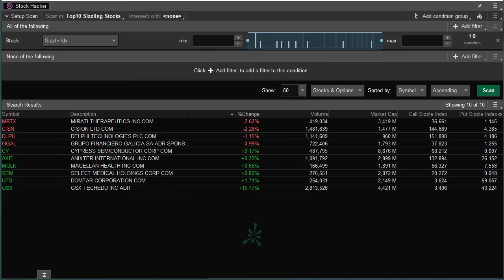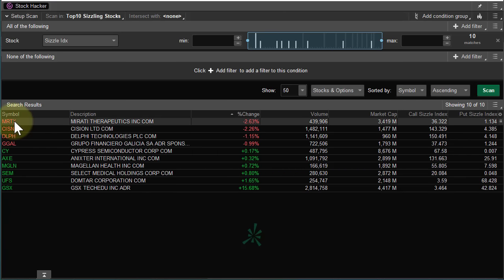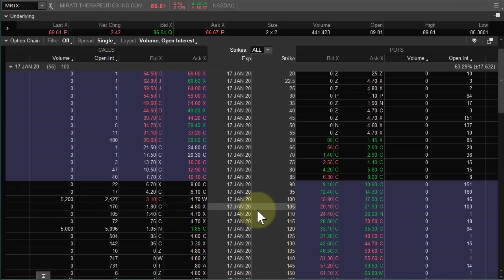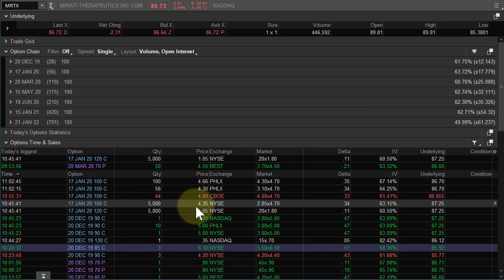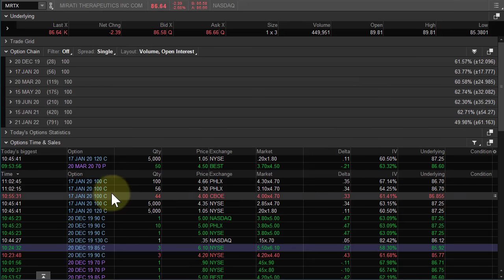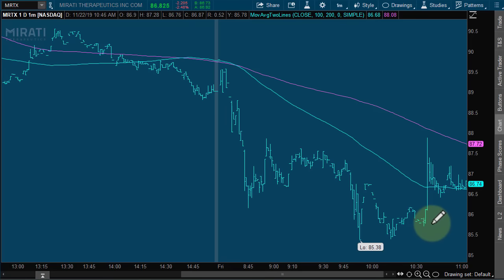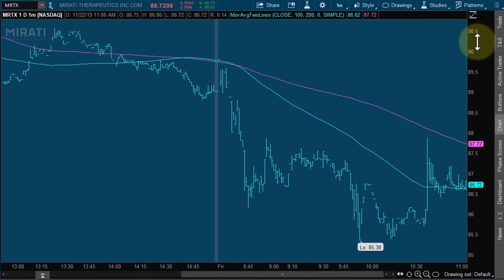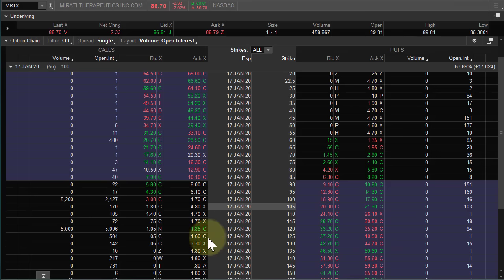How To Turn Unusual Options Activity Into Profit With Thinkorswim's Sizzle Index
🌟 Black Friday Mega Bundle Alert! 🌟 Explore the Power of The VIX Trading System with Mastersintrading.com/black-friday 🚀

🔥 Introducing Our Best Trading System: The Mother of All Buy Trading Systems – The VIX Trading System. Perfect for those looking to master market volatility and enhance trading strategies.

🎉 Exclusive Black Friday Offer: Not only do you get access to our groundbreaking VIX Trading System, but also a suite of comprehensive trading tools, in-depth workshops, and extensive educational packages - all at unbeatable prices! 🎓

📈 Tailored for Success: Whether you're just starting out or an experienced trader, our Black Friday Mega Bundle, featuring The VIX Trading System, is your gateway to unparalleled market insights and trading proficiency. 🌐

⏰ Limited Time Only: Seize this opportunity to transform your trading journey with Mastersintrading.com. Visit Mastersintrading.com/black-friday today and elevate your trading game! 💰
Unusual Options Activity Sizzle Index Thinkorswim - $MRTX Trade Analysis.  Gamma Scalping Unusual Options Activity -  advanced position management technique.
Free Trading Newsletter - Mastersintrading.com/digest

Gamma scalping advanced position management technique.

Are you an options trader looking for a way to mitigate losses and optimize your position? Look no further than gamma scalping! In this video, we'll dive into the benefits of gamma scalping your options position and how it can help you recover lost theta.

Gamma scalping involves constantly adjusting your position based on changes in the underlying asset's price, and is particularly useful for long option holders. By staying on top of your gamma, you can make small but frequent adjustments that help offset losses due to time decay (theta) and fluctuations in the stock price.

Unusual Options Activity
follow the smart money with Thinkorswim examples

Learn how to trade unusual options activity with Thinkorswim's Sizzle Index in this insightful session presented by Jonathan Rose. Discover how to identify potential unusual option activity and interpret large trades, as Jonathan analyzes a specific example with MRTX and unveils valuable insights for traders.

Learn how to find and trade unusual options activity with the ThinkorSwim Sizzle Index, presented by Jonathan Rose. Discover if there's significant call or put trading happening, like the massive $1.5 million bullish trade on MRTX, signaling a potential big rally in the next 56 days. Gain valuable insights into following unusual options activity, a must-have skill for every trader.
We’d like to introduce you to Mastersintrading.com, an independent financial trading educator unlike any other.

00:00 Thinkorswim Sizzle Index Scan
01:00 Unusual Options Activity Trade $MRTX
02:39 Bullish or Bearish Unusual Options Activity Trade
04:11 Bullish Call Debit Spread Spotted - Out the Money Options Purchase